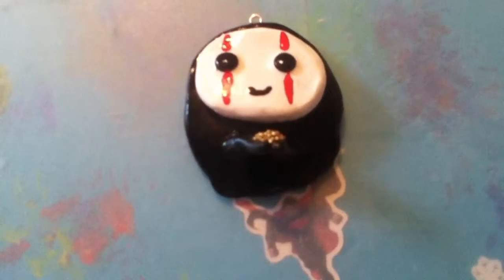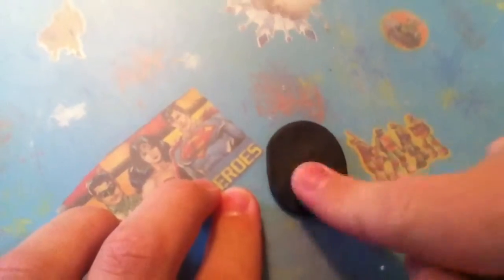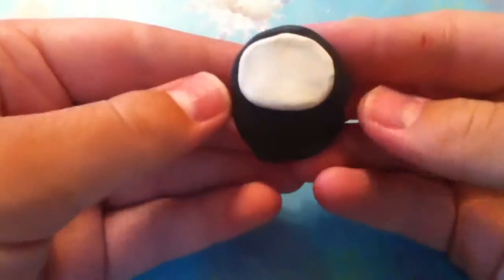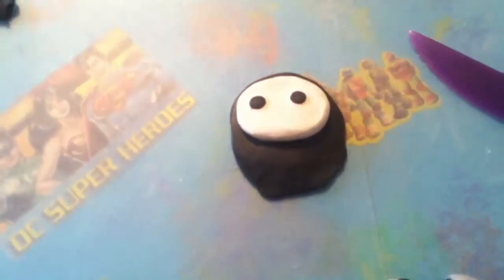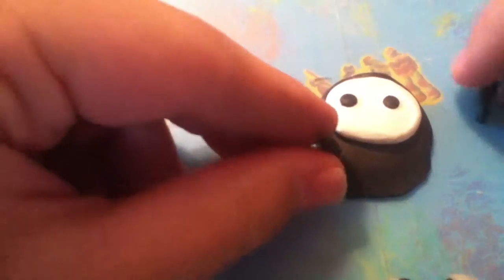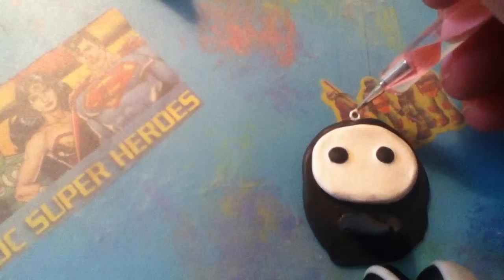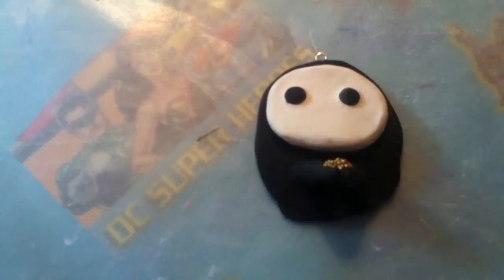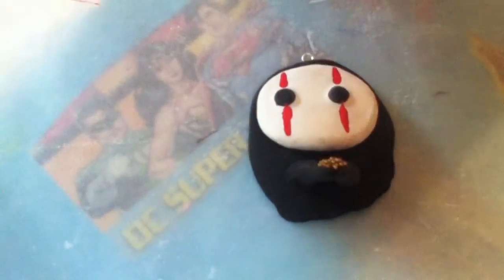DIY Spirited Away No Face Charm!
In this video I will show you how to make a No Face charm holding gold from the movie/Anime Spirited Away

~The Craft Dr.